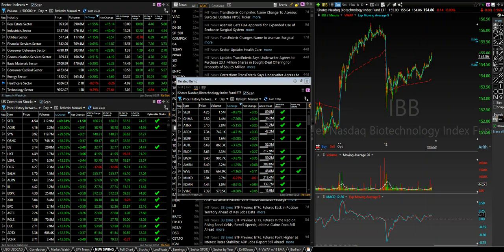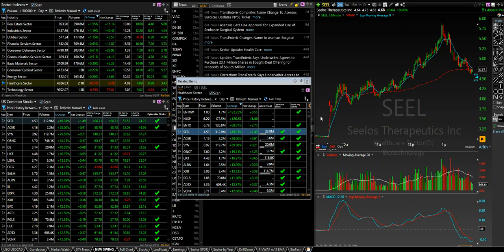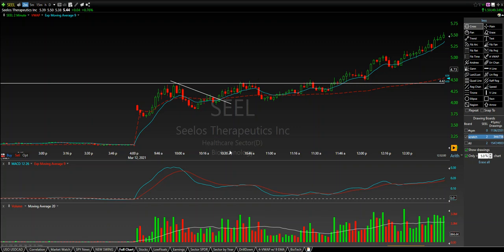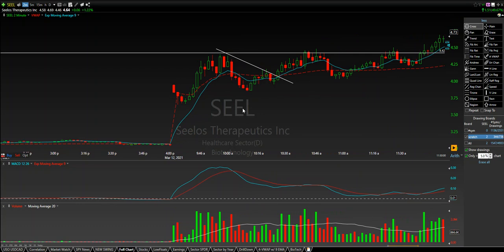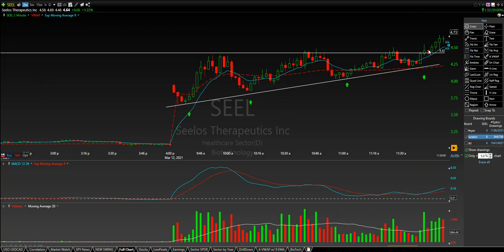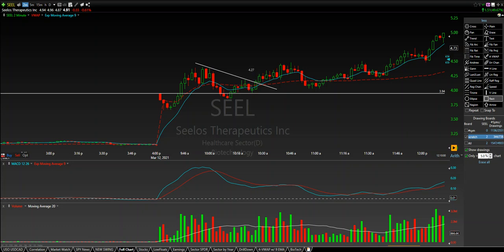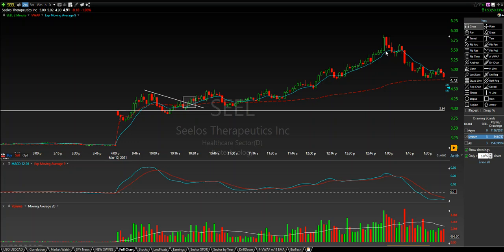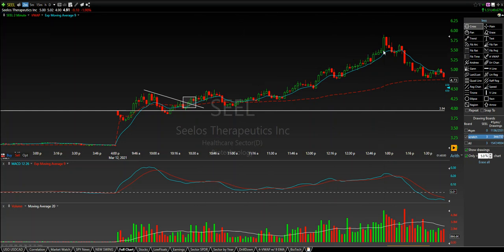3 Trades. 3 Winners...This is How I did It!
DON'T EVEN THINK OF TRADING UNTIL YOU UNDERSTAND WHAT IT IS
YOU NEED TO SURVIVE THE FINANCIAL MARKETS!!
Over 90% Of People Fail At Trading
Simply Because They DON'T HAVE A STRATEGY! !
Trading is not as difficult as you may think! We’ve been made to believe that only a small group of hyper intelligent mathematicians and rocket scientists can run Wall Street. That idea could NOT be further from the truth. The truth is the Retail Trading side has exploded in size! In fact, 9.6 million people around the world are now online traders: that’s 1 in every 781 people. OVER $6 Trillion dollars move around global markets EVERY DAY! Financial Markets have historically been the great producer of wealth. There are INCREDIBLE wealth building opportunities out there that are waiting for you. You simply don’t have the tools to create your Empire...yet!